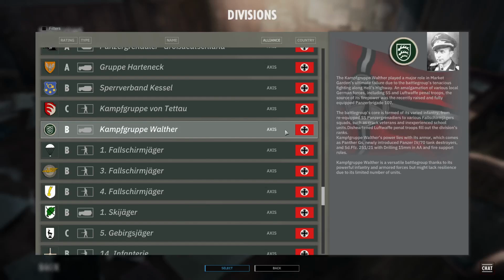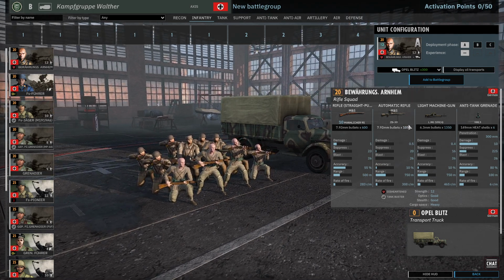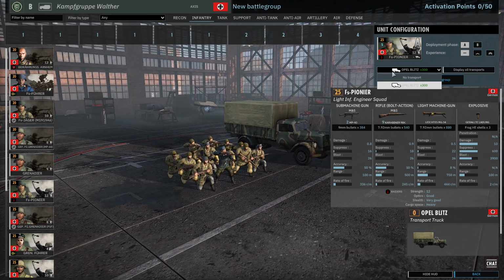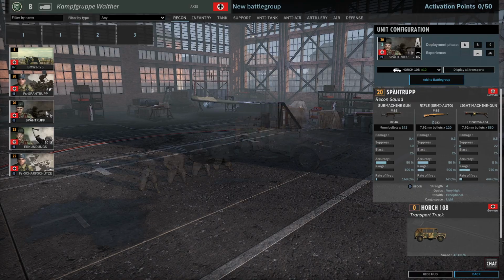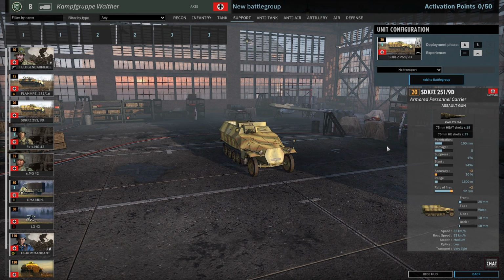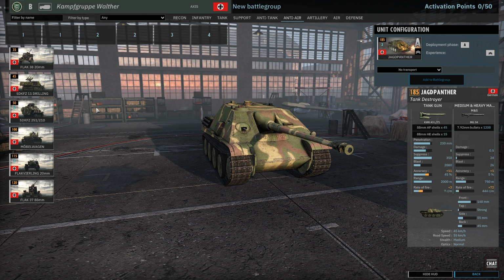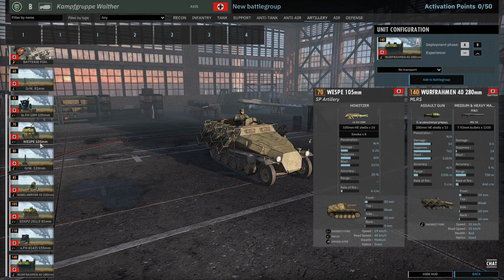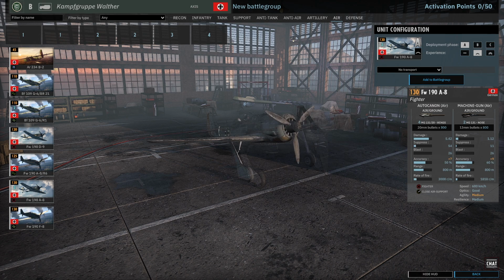Steel Division 2 | Kampfgruppe Walther PREVIEW | Hell's Highway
The next DLC for Steel Division 2 is Nemesis #7 Hell's Highway and it will bring 2 new divisions to the game. In this video I introduce the Kampfgruppe Walther. I show a build that is work in progress!